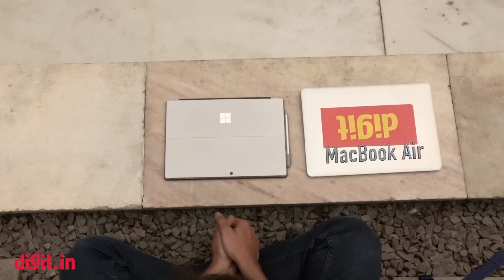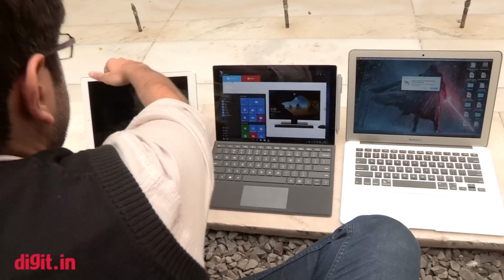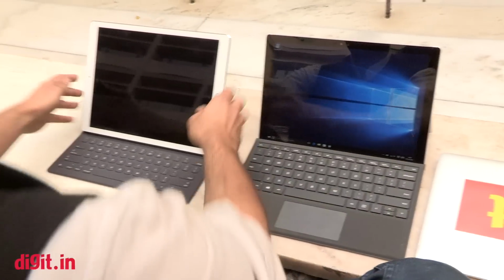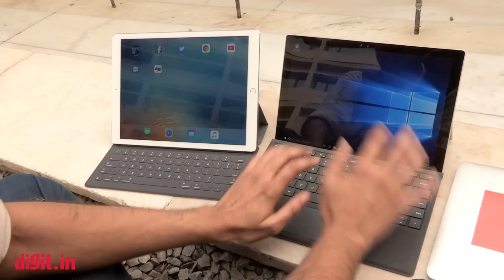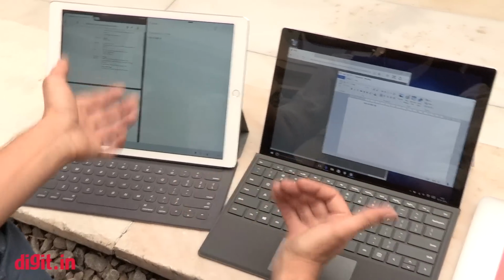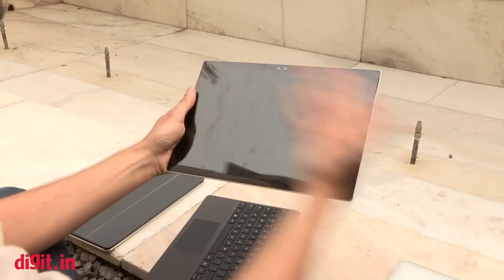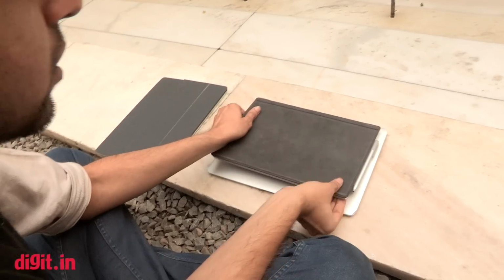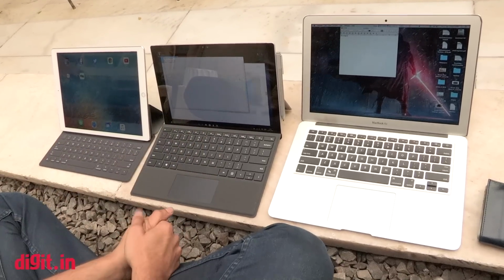Comparison: Apple iPad Pro vs Microsoft Surface Pro 4 vs MacBook Air | Digit.in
Comparison: Apple iPad Pro vs Microsoft Surface Pro 4 vs MacBook Air Video: Apple iPad Pro vs Microsoft Surface Pro 4 vs MacBook Air: A Quick Look

 Battle of the ideal portable computing device.

We take a detailed look at the ergonomics, ease of use and convenience of the iPad pro vs the Microsoft Surface Pro 4 vs The MacBook Air. All the device are officially available in India.